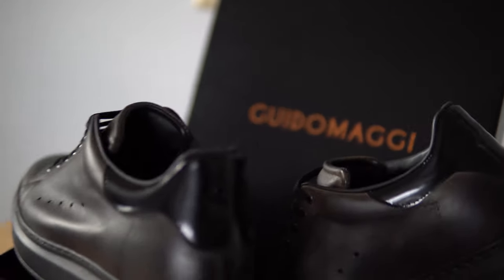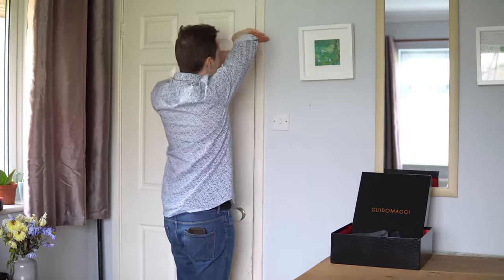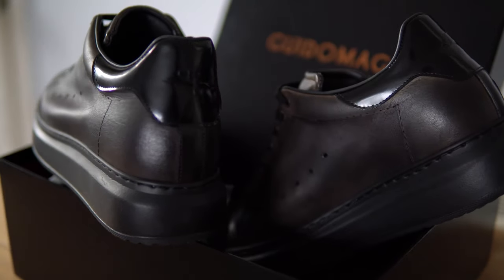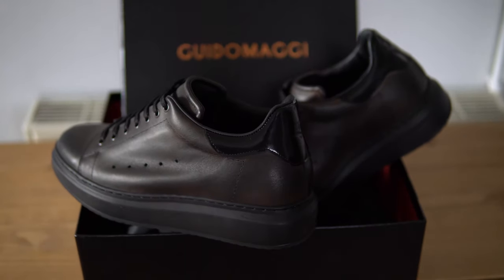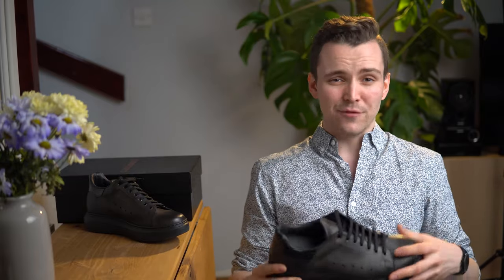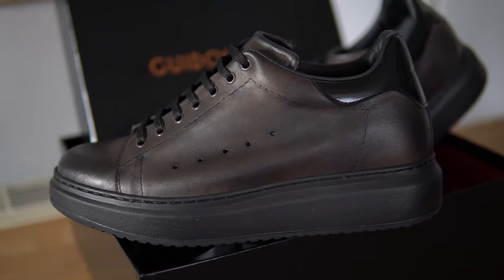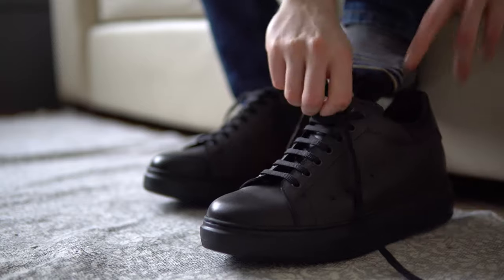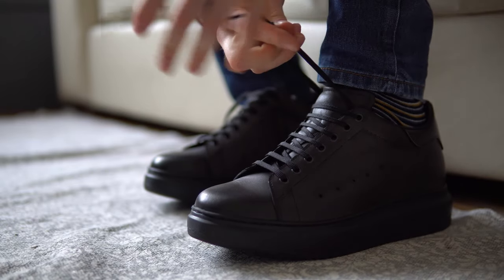Elevate Your Confidence with the GuidoMaggi Luxury Italian Tall Shoes for Men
A GuidoMaggi Shoes client,  gives his sincere opinion on our  height increasing elevator bespoke sneakers, by wearing them and showing his new height